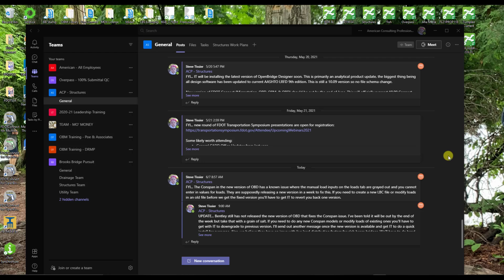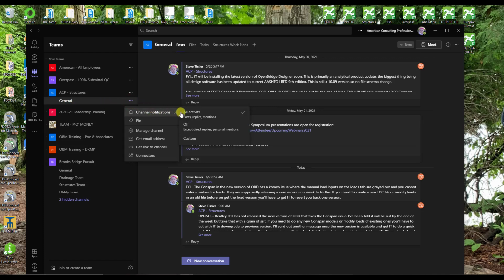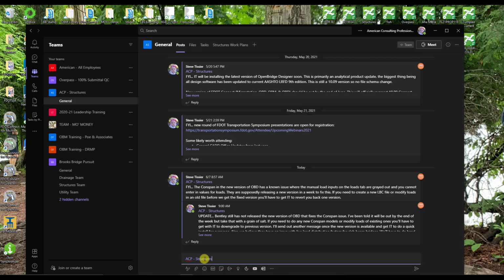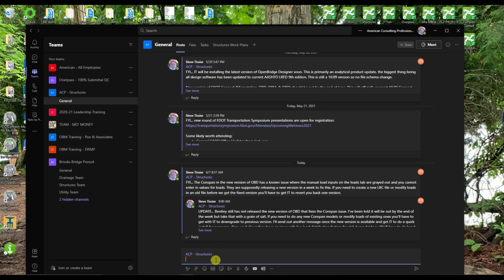Microsoft Teams - Send Message to Entire Team with Alerts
In this video i'll show you how to send a message to an entire team or individual in Microsoft Teams and ensure they get an alert for your message